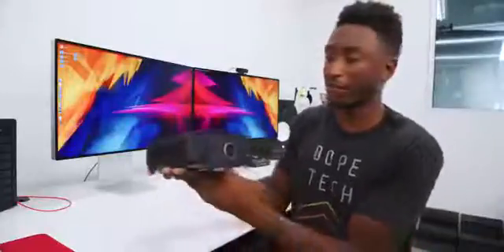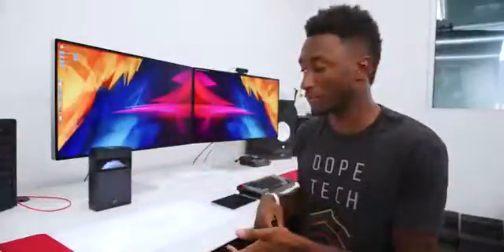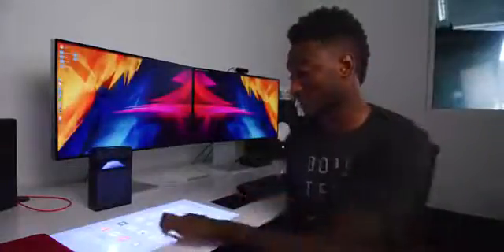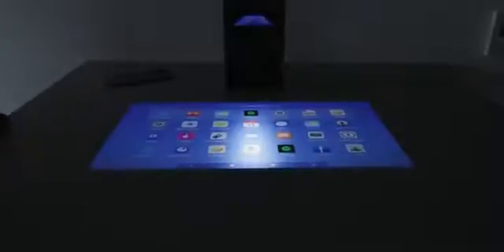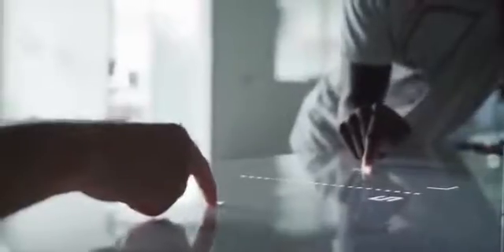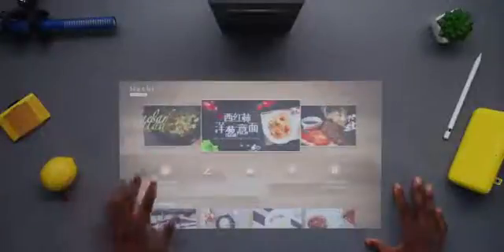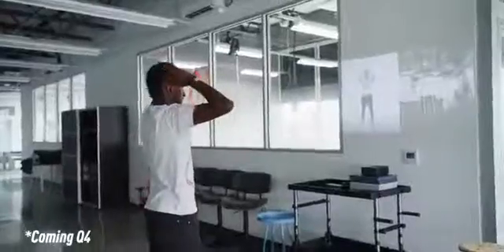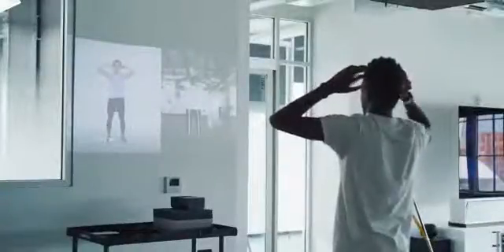5G Tech: The Good! But what about the ugly?